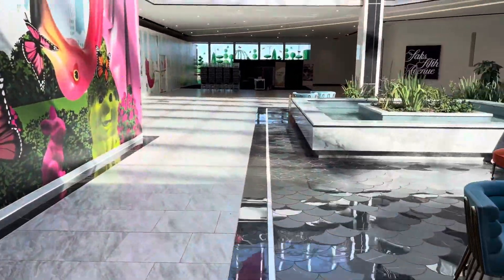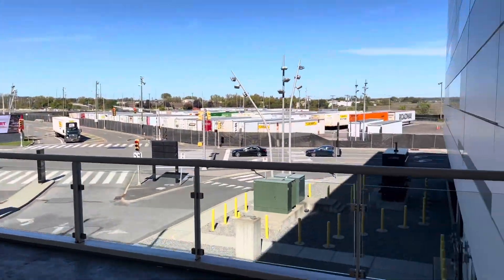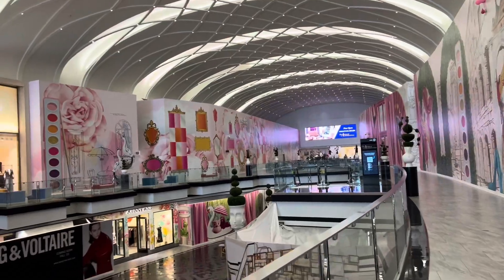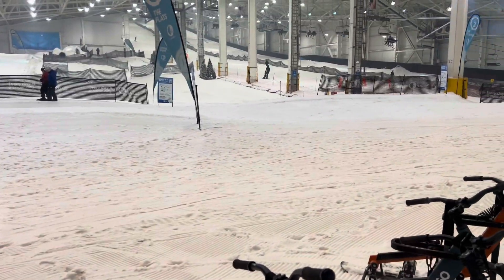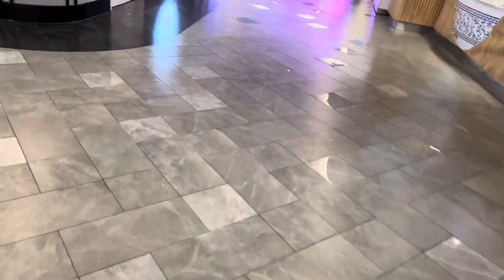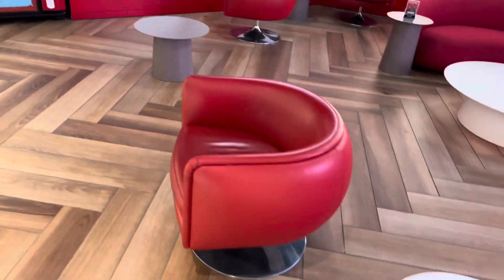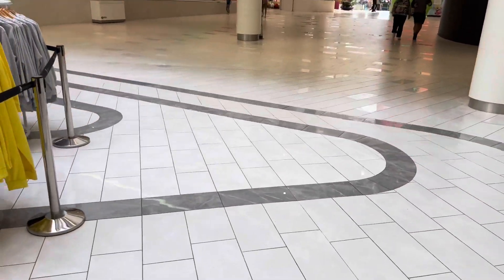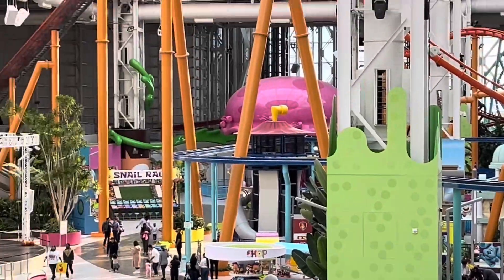My Trip to the Dream Mall Part 2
Hey Everyone So I decided to vlog my second trip to the American Dream mall, I had fun looking around and exploring this mall, so for those that watching and enjoyed this video thank you.